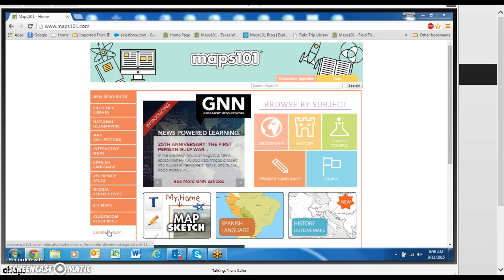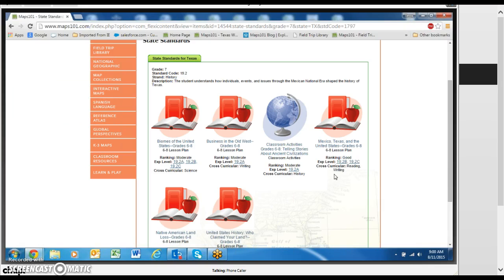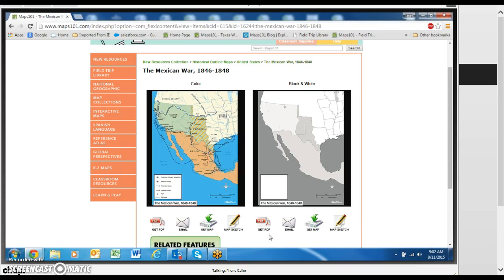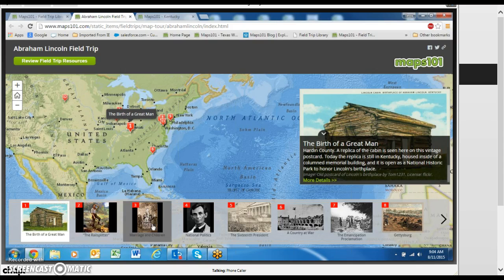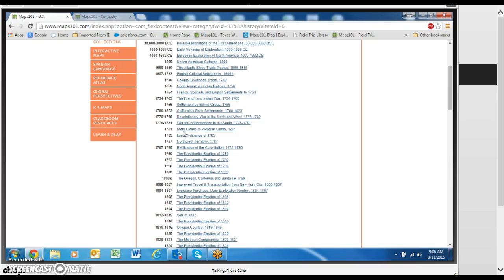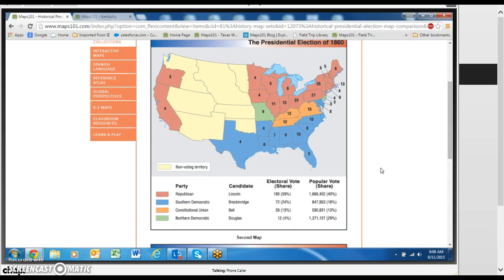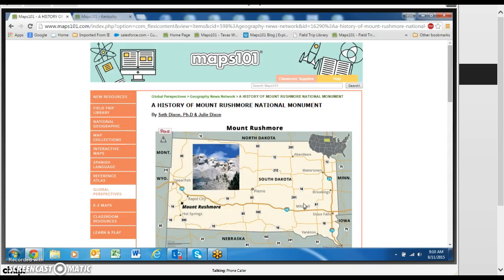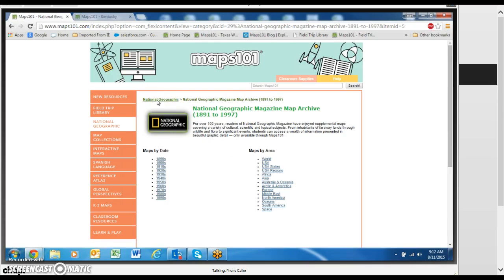Maps101History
Maps 101 Introduction with focus on resources for use in history classes.